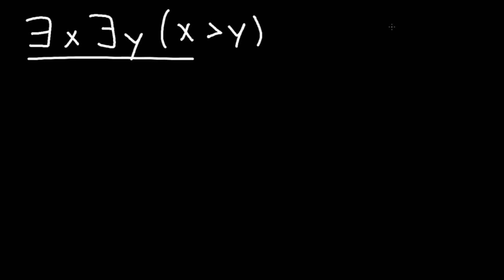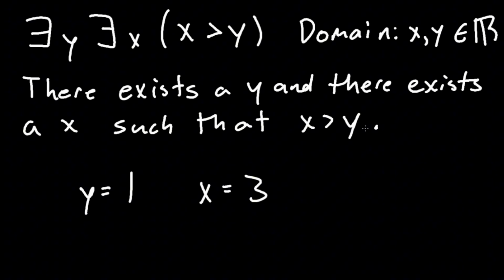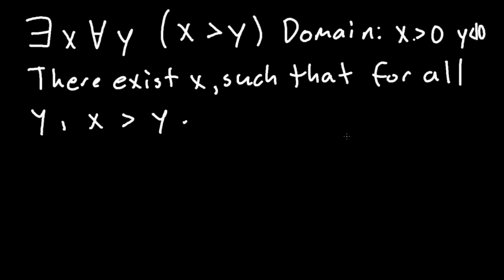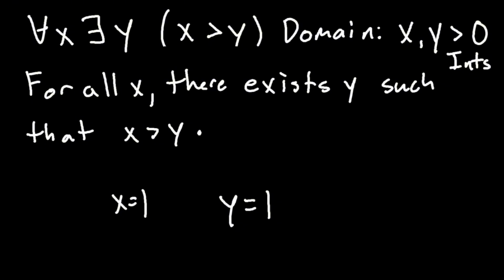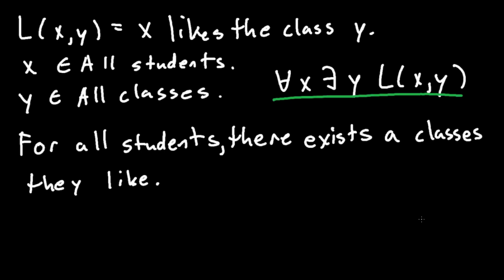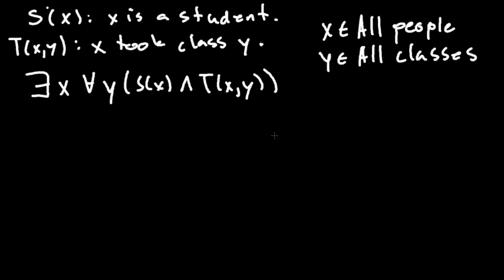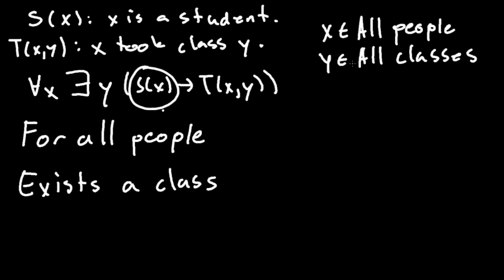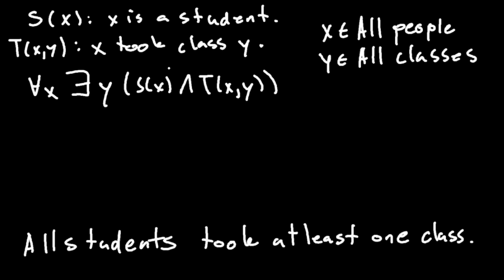How to Interpret Nested Quantifiers - Discrete Math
In this video, Jitty uses different examples with math and English to explain how to use nested quantifiers. He shows you how to interpret them and how to understand what they mean in English.

Timestamps:
0:00 Introduction
0:30 Example 1
9:50 Demon Slayer!
11:00 Example 2
14:30 Example 3
21:07 Outro